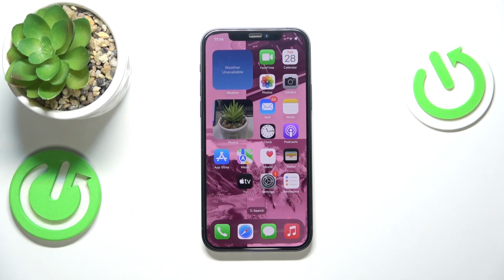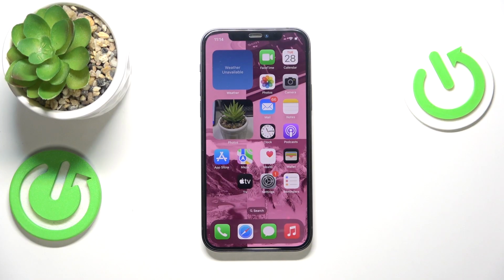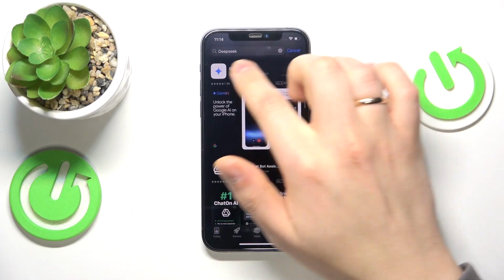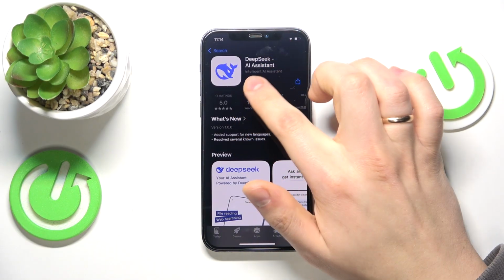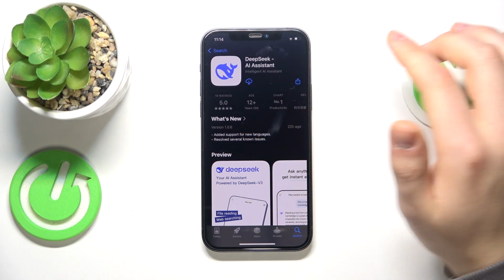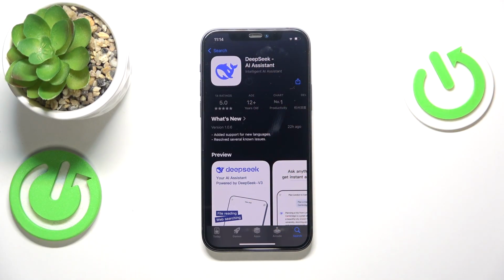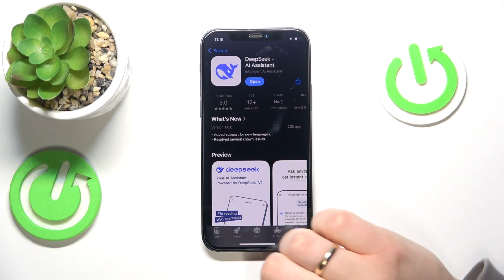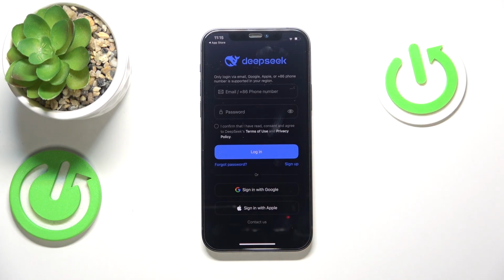How to Install DeepSeek App on iOS Device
Looking to get started with the DeepSeek app on your iOS device? In this video, we’ll guide you through the quick and easy steps to download and install the app from the App Store.

How to download and install DeepSeek on iPhone?
How to set up DeepSeek app on an iOS device?
How to get the DeepSeek app on your iPhone or iPad?
How to install DeepSeek from the App Store on iOS?